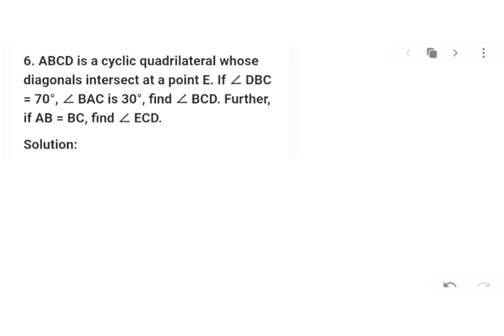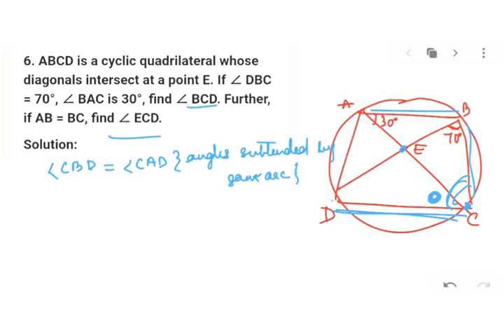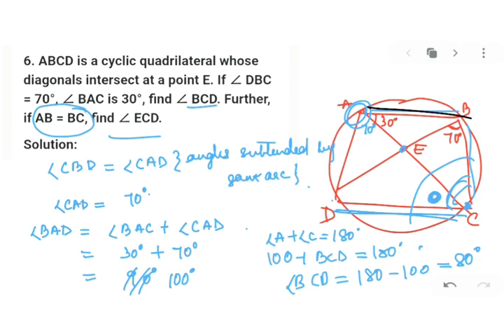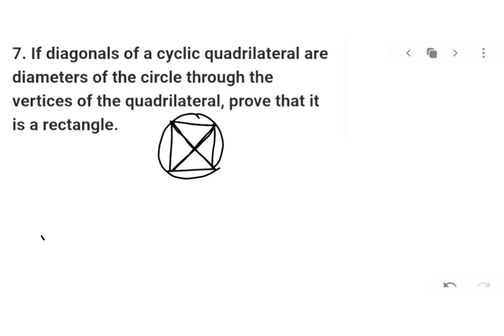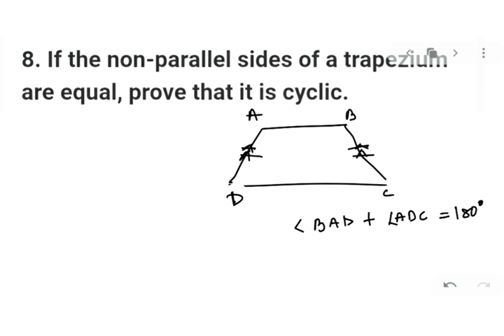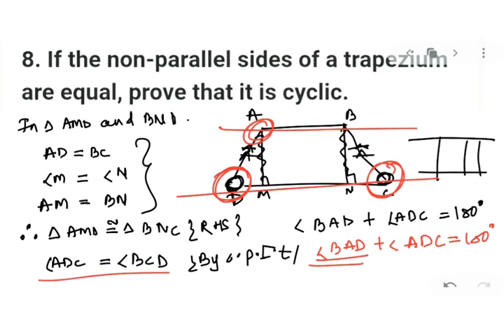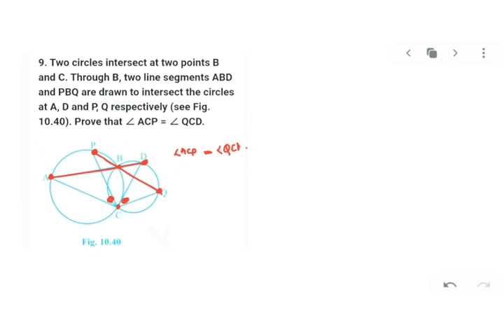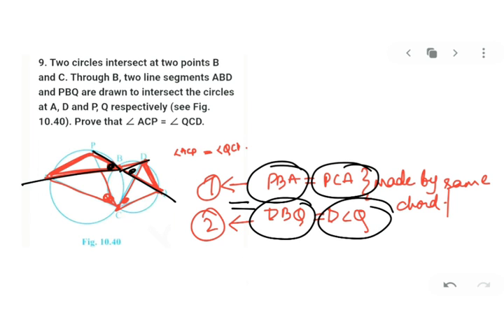GRADE 9TH CHAP 12.5 Q6 TO 9